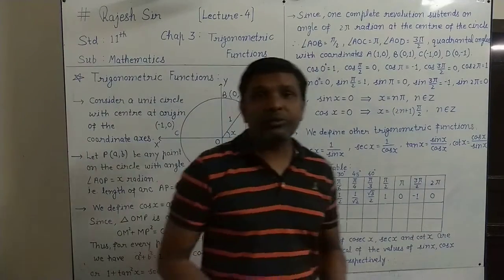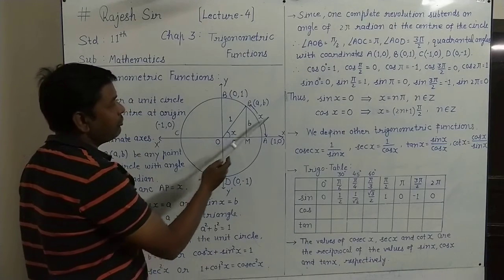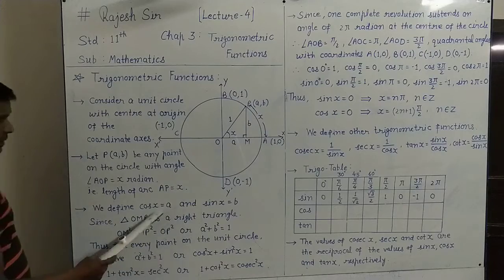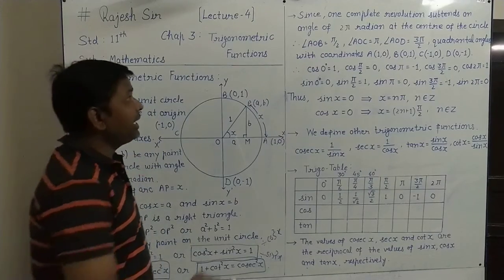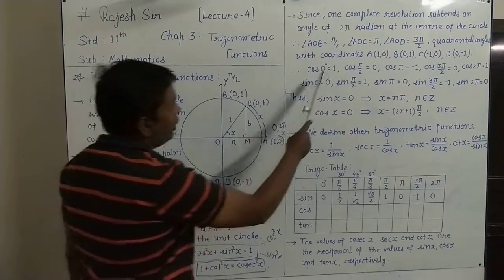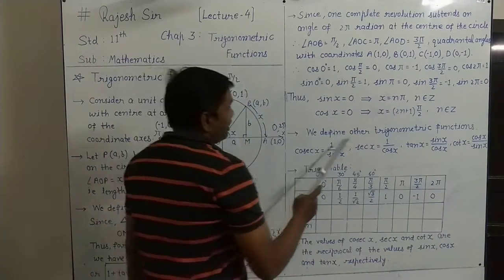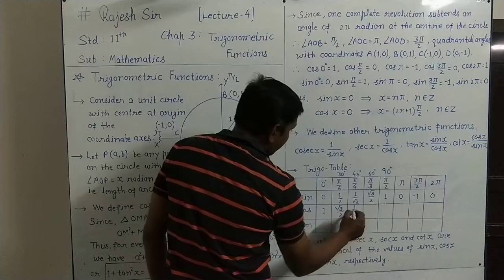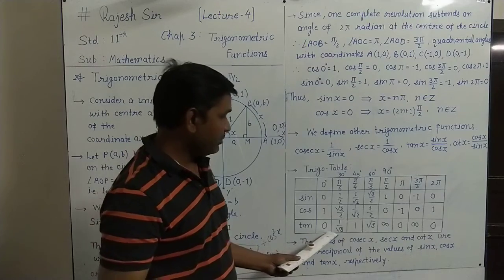# Rajesh Sir Lecture 4 11th Maths Chap 3 Define Trigonometric Functions